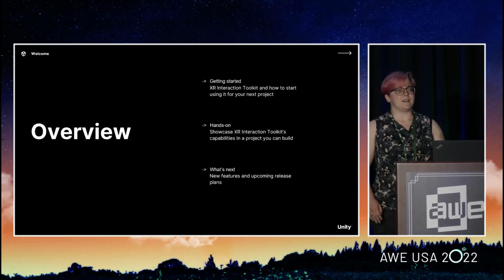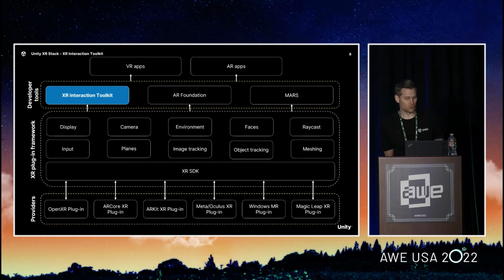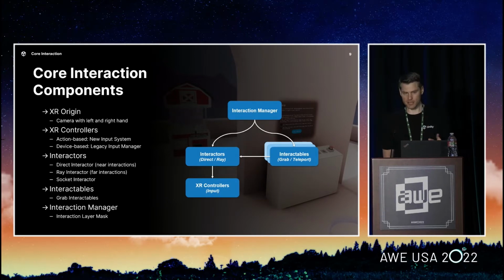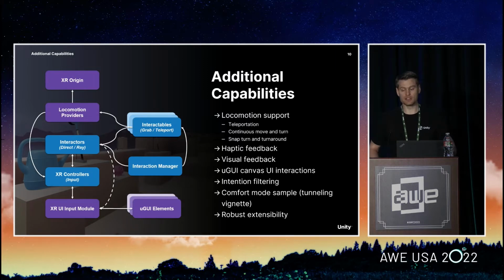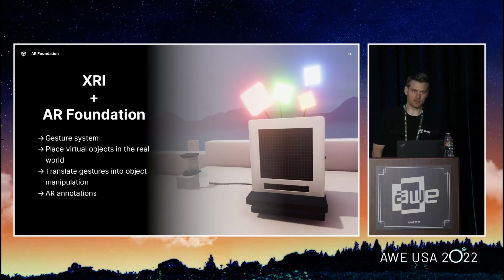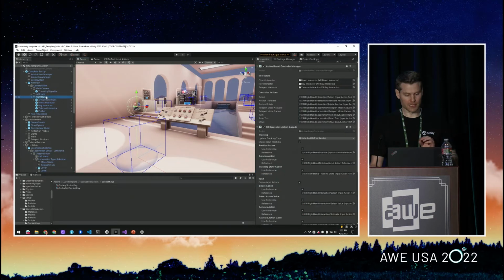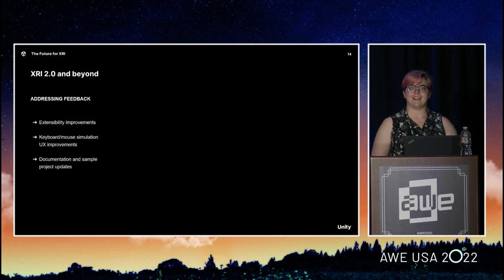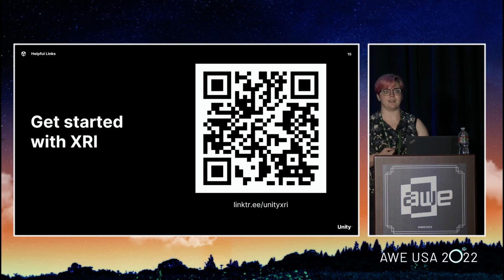XR Input Using Unity: What’s New and What’s Next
AWE USA 2022, Creator - XR Input Using Unity: What’s New and What’s Next

Learn how to use Unity’s XR Interaction Toolkit to build AR/VR applications with a common set of inputs that work across different platforms. Get a hands-on look at how to get started with a sample project, and find out what’s new in version 2.0, including some upcoming 2.1 features.

Speakers:
Dave Ruddell - Manager, Software Engineering at Unity Technologies
Dorrene Brown - Senior Technical Product Manager at Unity Technologies